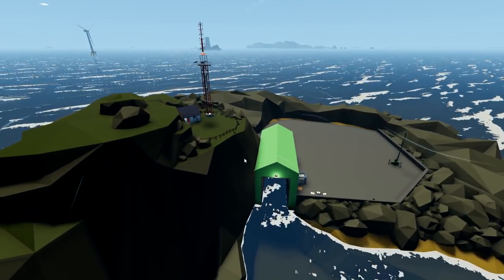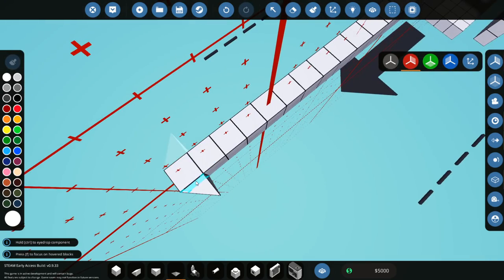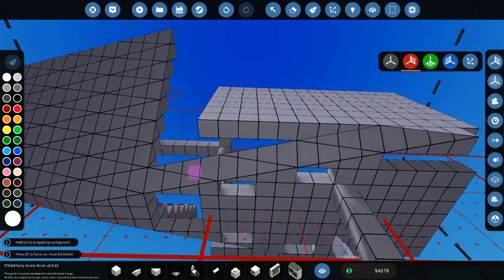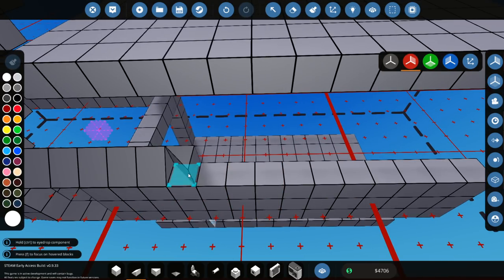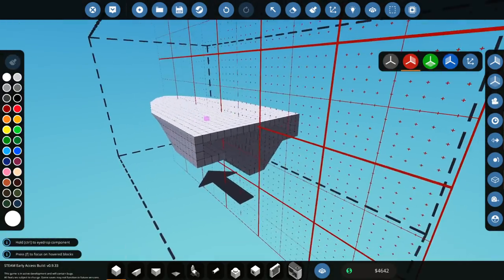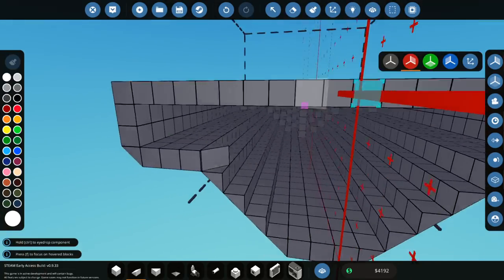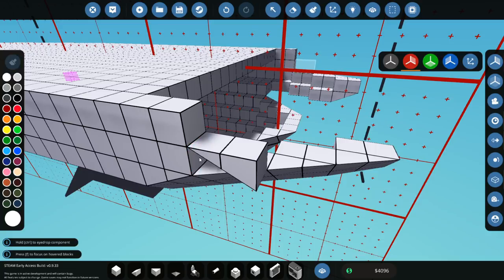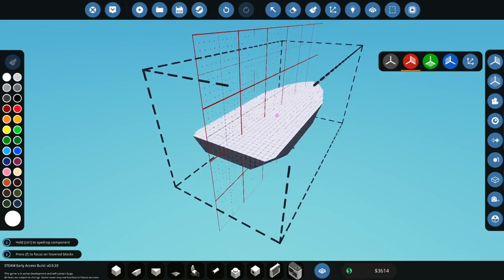Lets Build a Hull! - Rogue Mode - Stormworks - S3 Part 1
I really wanted to build something. So, why not start a new rogue mode and build something with purpose? This is me attempting to build a hull. As always, I hope you guys enjoy the video!